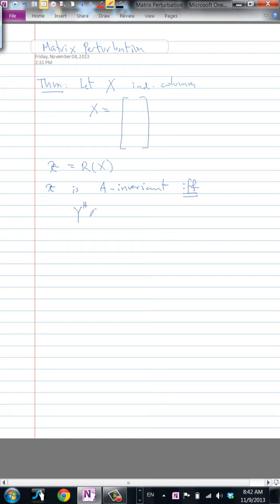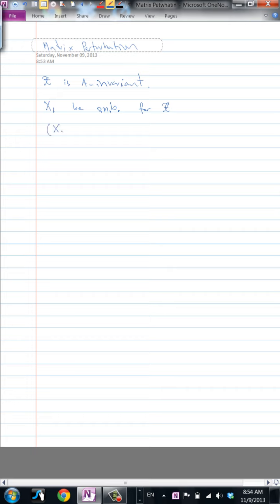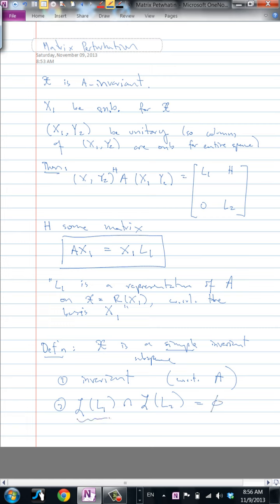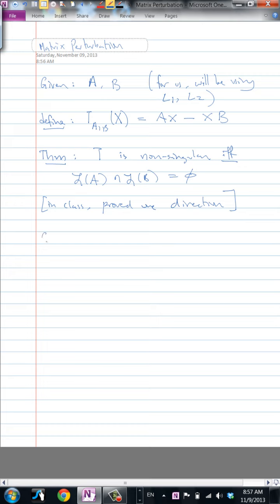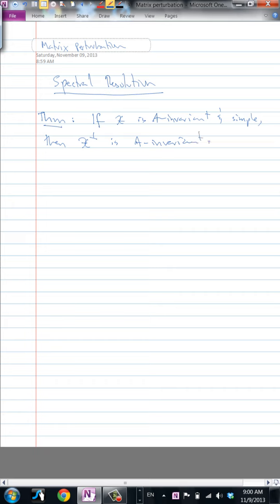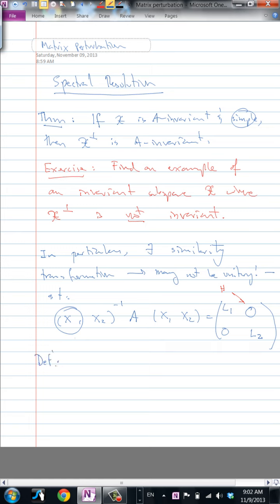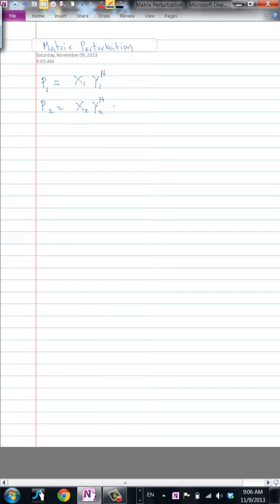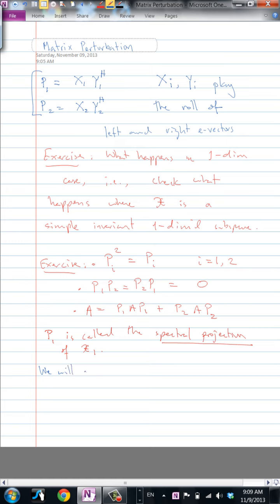Nov 6 part 1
Nov 6 lecture, part one -- invariant subspaces, the T operator, etc.